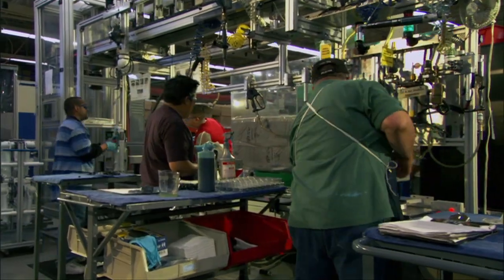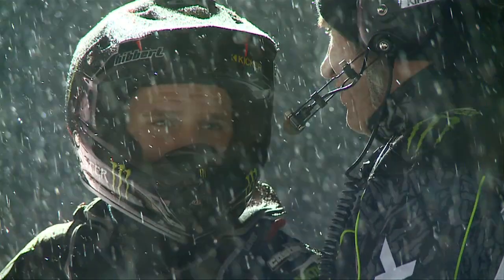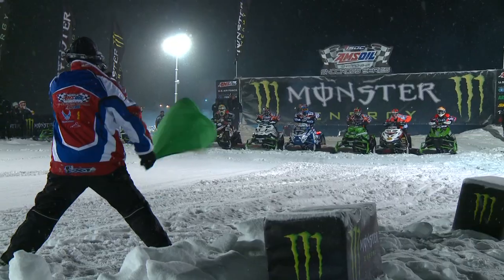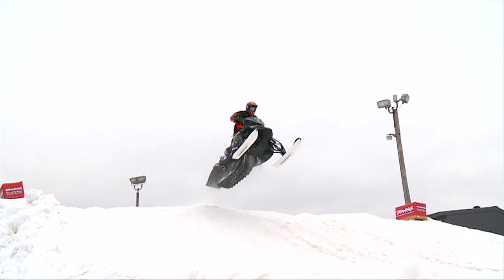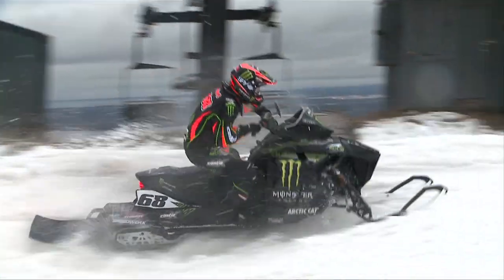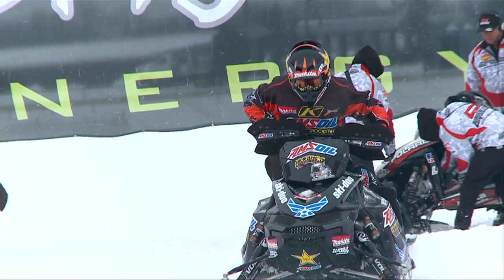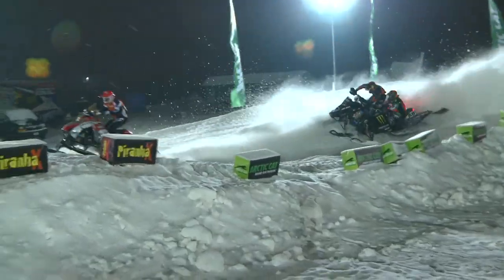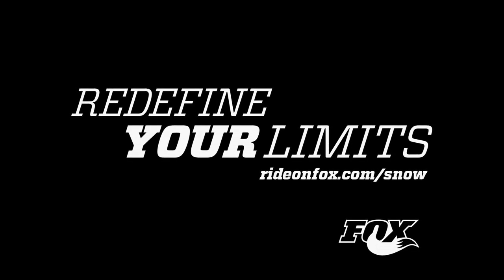FOX Kashima Snow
FOX takes what they learn on the race track and puts it into production vehicles. Fox Shox has an upgrade kit to transform the Fox Float X EVOLs to the Kashima coated version.
Film/Edit: Erik Fleischhacker
Additional Film: Rodney Hoffman,  Brandon Boulay